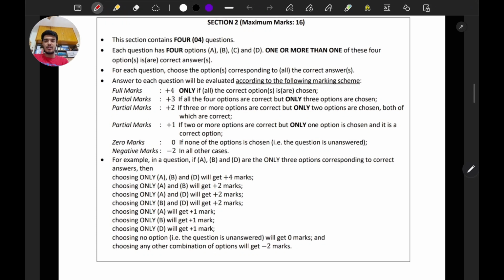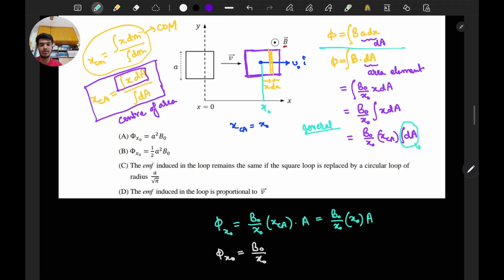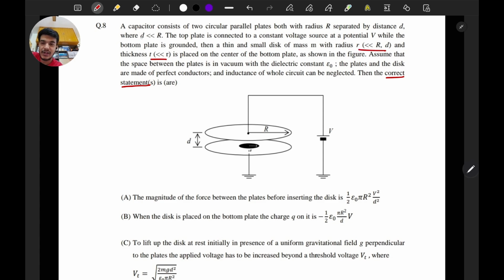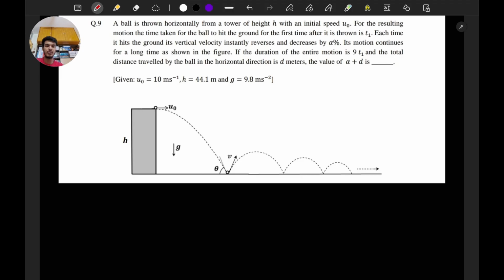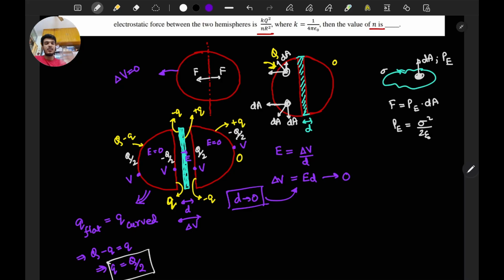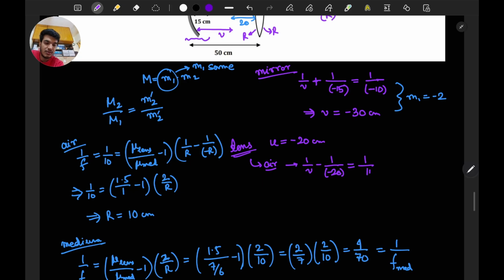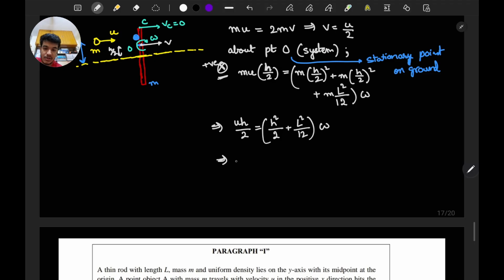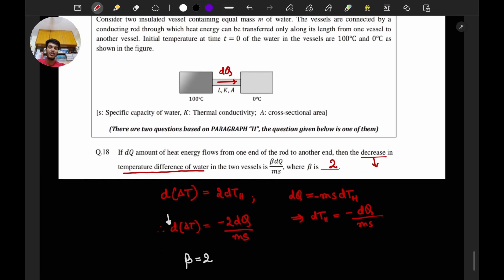IIT KANPUR JEE ADVANCED 2025 SAMPLE PAPER -- PHYSICS -- SECTION II+III+IV (Q.5 - Q.18)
Firstly, I apologize for getting so late to upload this video. This video provides complete solution for Q.5 to Q.18 in Sections-(II+III+IV) of IIT Kanpur JEE Advanced Physics Sample Paper 2025. I hope you have understood the solutions and liked the video. Finally, ALL THE VERY BEST to all my JEE Advanced 2025 aspirants. I am sure you all will outshine yourself in the exam!!!

As promised in the video, these are the timestamps for each and every question solved in this video so that you can quickly maneuver or skip through portions if needed due to less time --

1:32 - QUESTION 5
10:31 - QUESTION 6
20:01 - QUESTION 7
30:30 - QUESTION 8
45:40 - QUESTION 9
53:58 - QUESTION 10
1:05:57 - QUESTION 11
1:08:23 - QUESTION 12
1:09:56 - QUESTION 13
1:18:20 - QUESTION 14
1:25:51 - QUESTION 15
1:34:23 - QUESTION 16
1:39:33 - QUESTION 17
1:44:53 - QUESTION 18